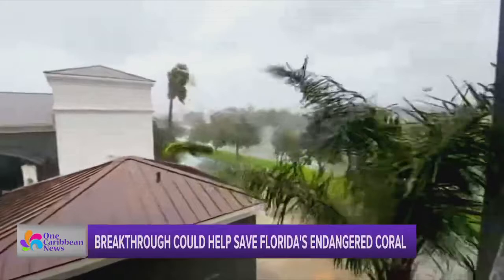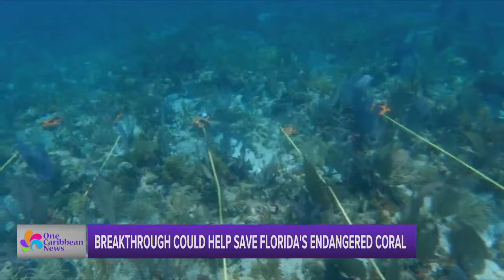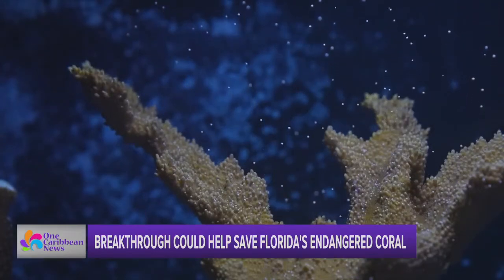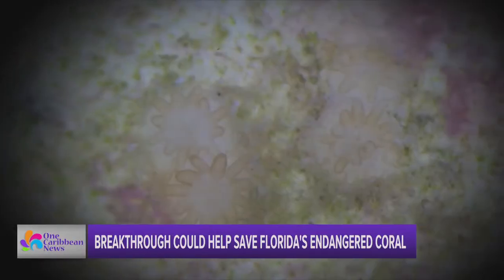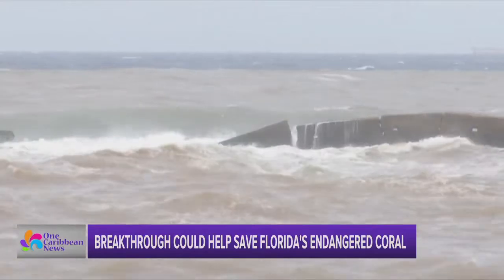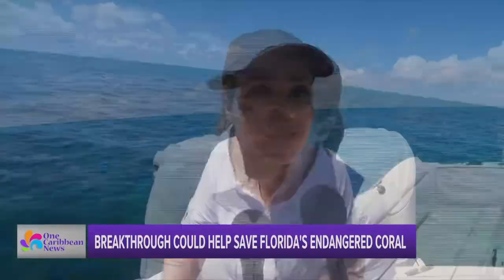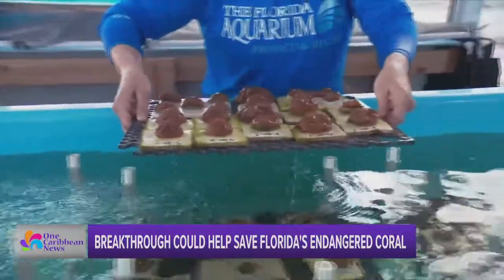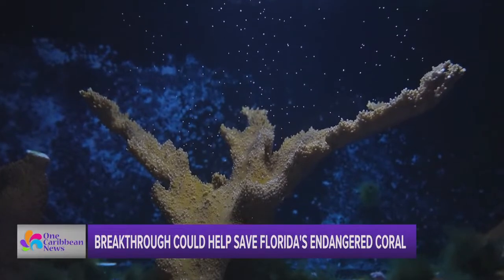Scientists Make Major Breakthrough to Save Species under Threat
One Caribbean News